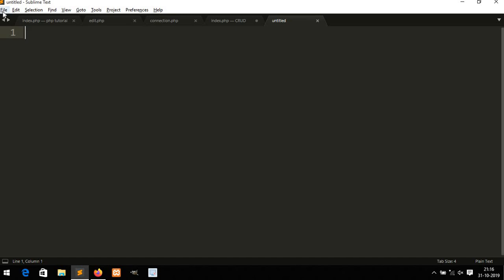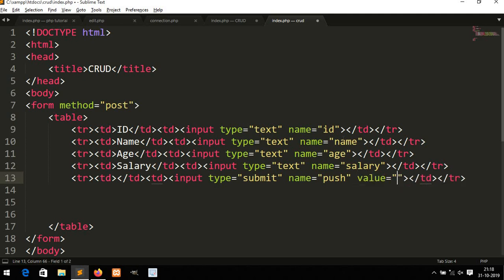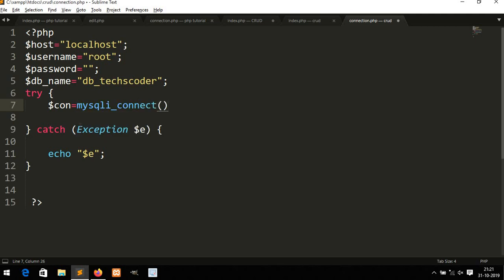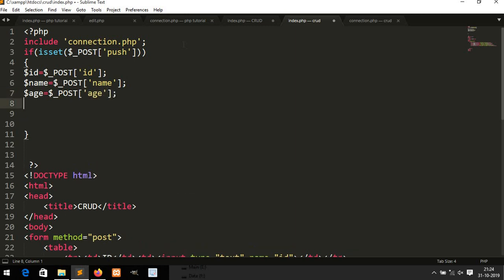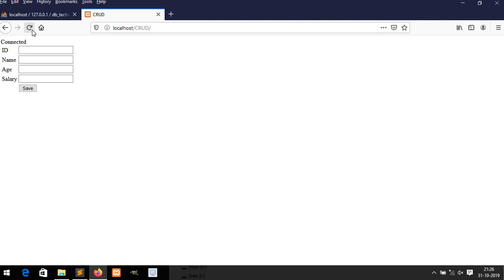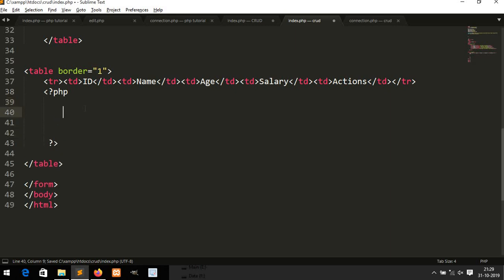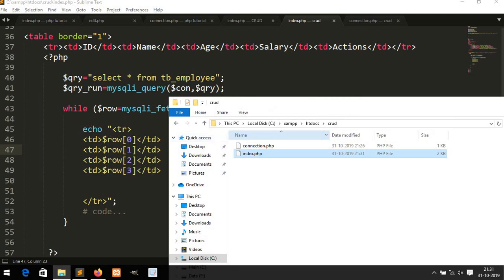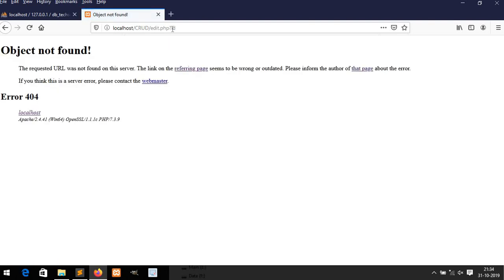CRUD Operation In PHP MYSQL Part 1 | Insert And Display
This video tutorial explains working of PHP and MYSQL CRUD (Create Read Update and Delete) operation.In this part we explain Insert and Display operation on one webpage and write live code in easy way.Following are some important links for more reference.